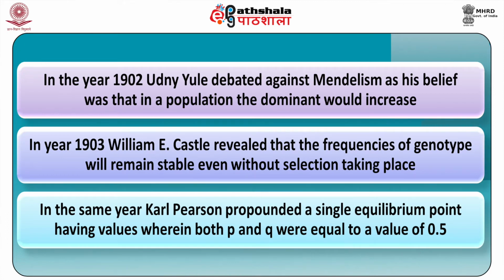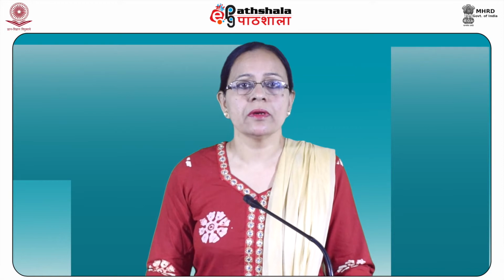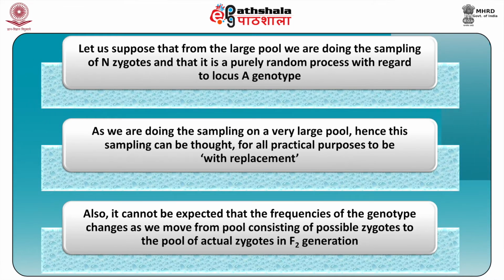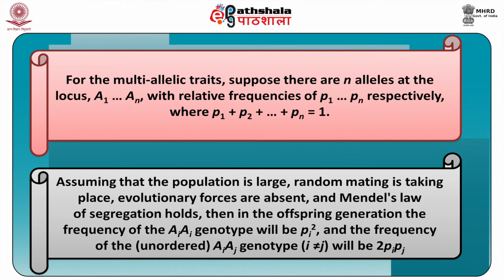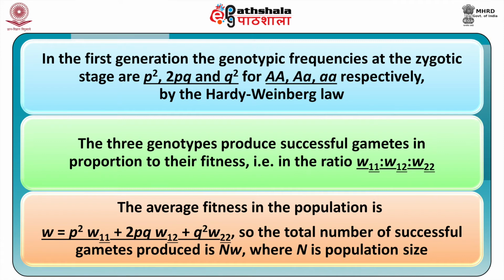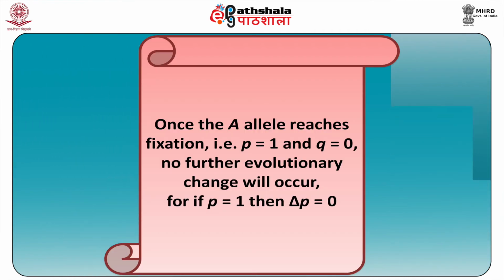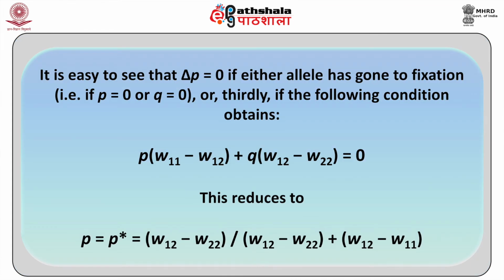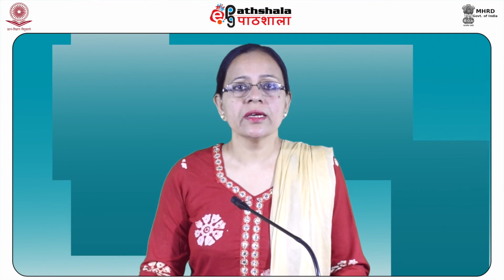M-27. Hardy weinberg equilibrium-I